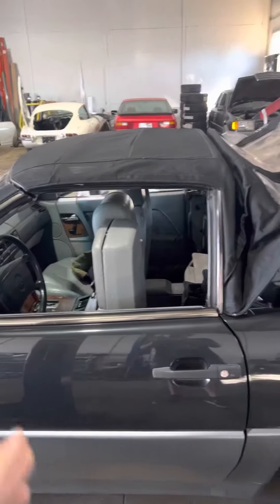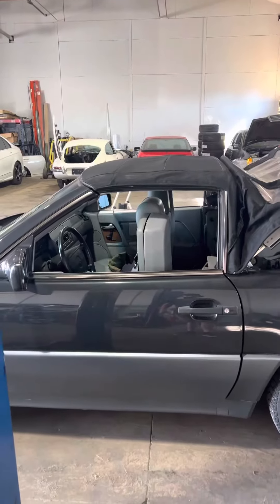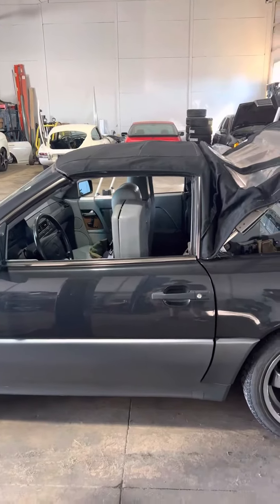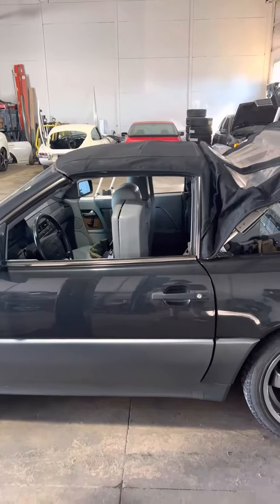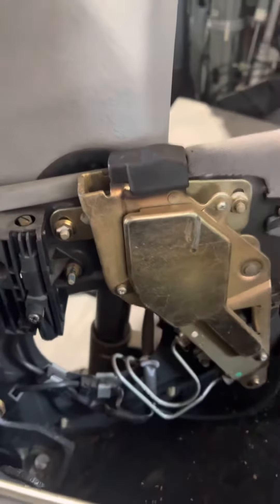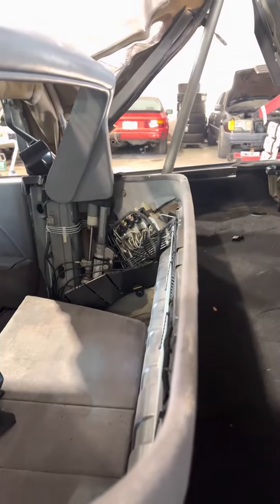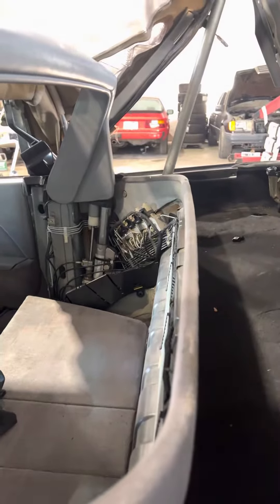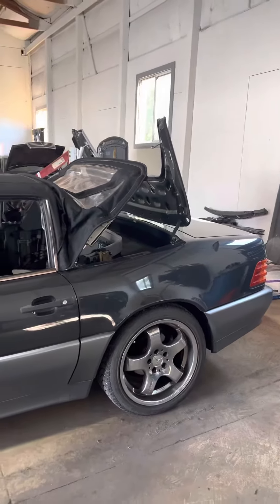1990 Mercedes 500SL R129 Top Repair: How To Fix A Broken Hydraulic Piston | DanSwapz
Join me as I navigate the repair of my 1990 500SL R129 convertible top. I'll guide you through the issues with the hydraulic piston and discuss the pros and cons of rebuilding versus replacing. Perfect for Mercedes enthusiasts and DIY car repair buffs alike

Video Title: 1990 Mercedes 500SL R129 Top Repair: How To Fix A Broken Hydraulic Piston | DanSwapz

This video is about the 1990 Mercedes 500SL R129 Top Repair: How To Fix A Broken Hydraulic Piston. But It also covers the following topics:

Mercedes 500SL R129 Repair
Convertible Top Fix
Hydraulic Piston Replacement

✅  About DanSwapz.

Welcome to DanSwapz, your ultimate destination for thrilling automotive adventures and expert insights. Join me, a former dealer and speed shop technician, as I unleash the full potential of high-performance vehicles.

From tackling fuel system issues in Mercedes models to epic junkyard V8 swaps and turbo upgrades, I provide expert insights and thrilling transformations. Get ready to make your turbo roar and turn heads on the road.